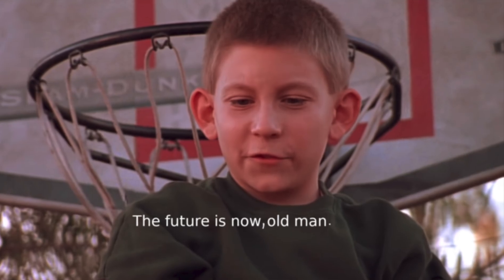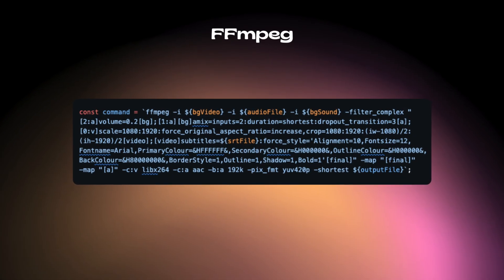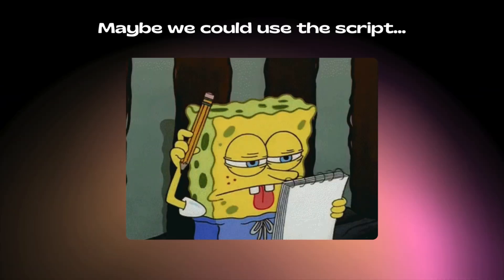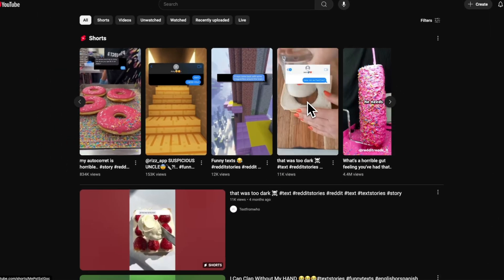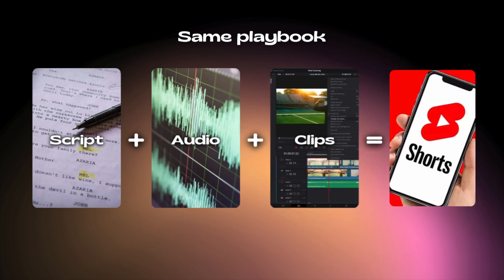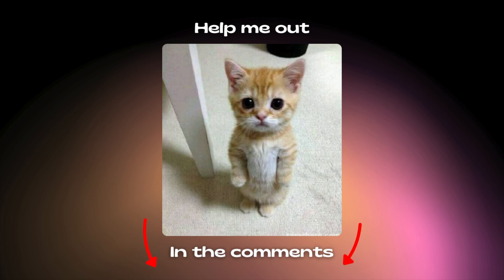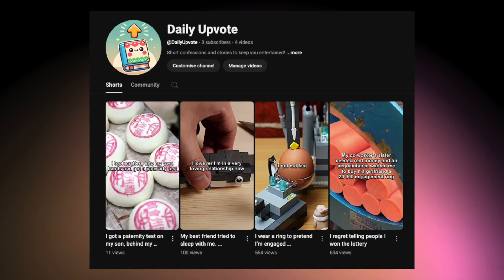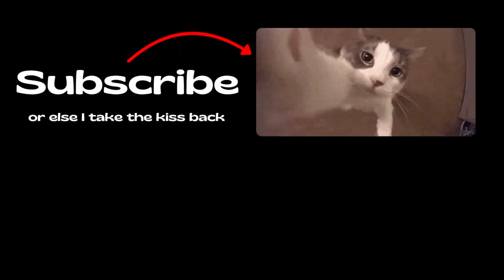I Coded a Bot That Makes YouTube Videos (With Results)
Here's how I coded a bot that automates YouTube videos and shorts with results included at the end. Built using JavaScript

Chapters
00:00 - Intro
00:27 - Overview
01:00 - Script and Audio
02:29 - Background Clips
02:50 - Subtitles and Preview
04:09 - A Different Approach
06:19 - AI and Brain Rot

Music
- Shake (B)IT by Rocket Jr
- Tiger Tracks by Lexica
- Ninja Skills by Ava Low
- UNIX 82 by Ben Elson